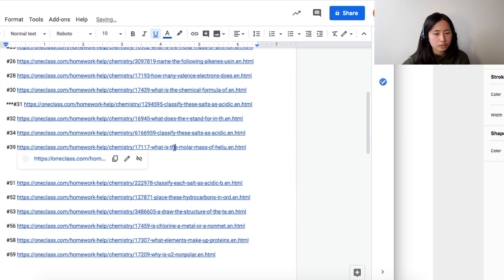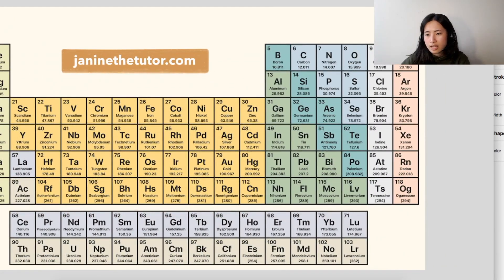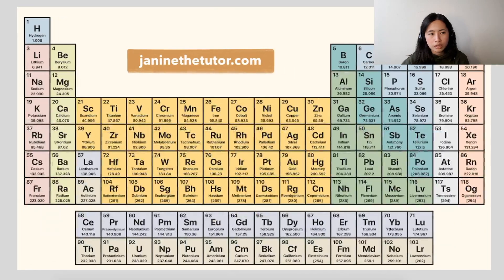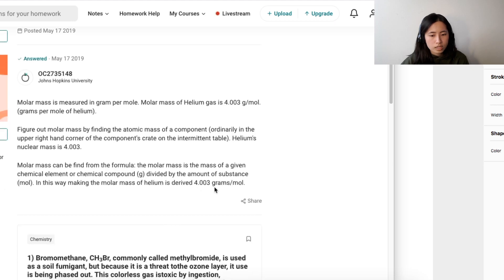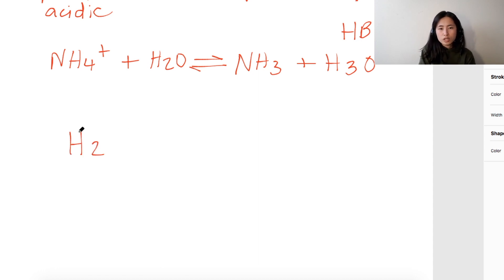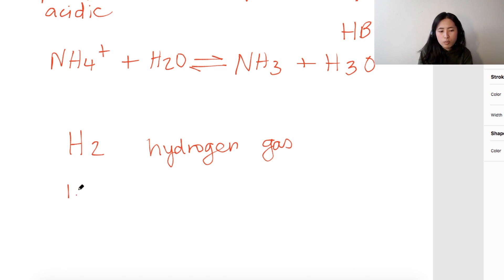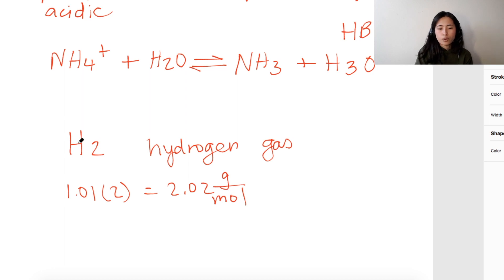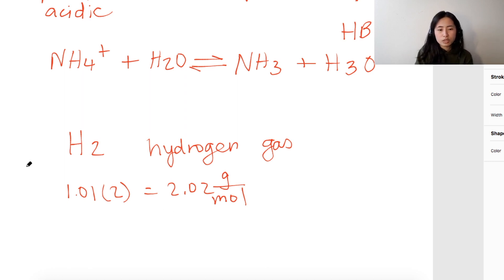What is the molar mass of helium gas?